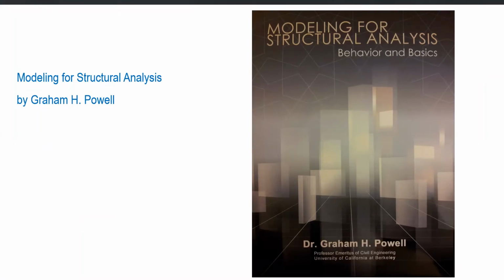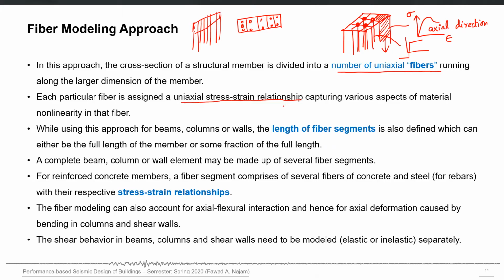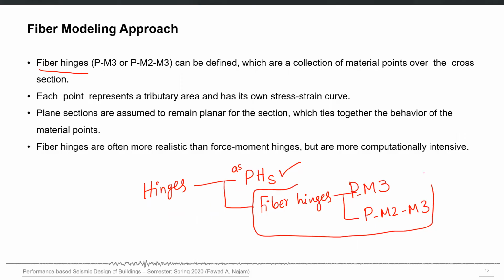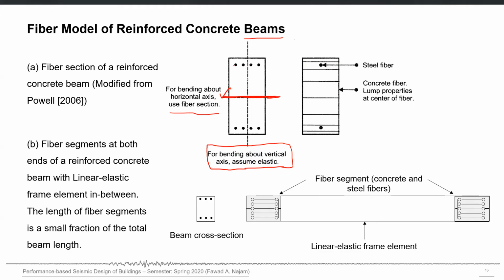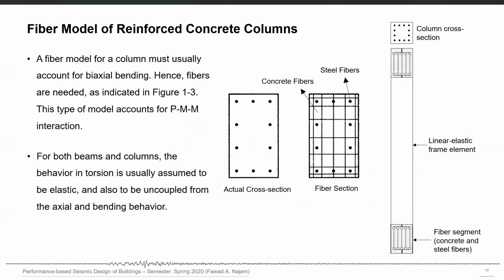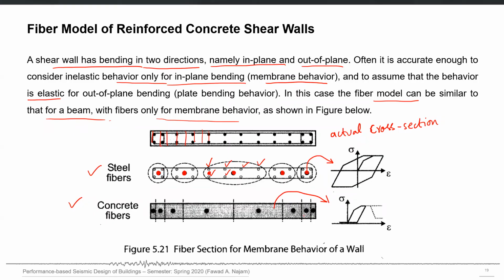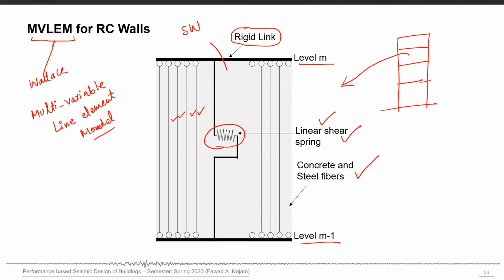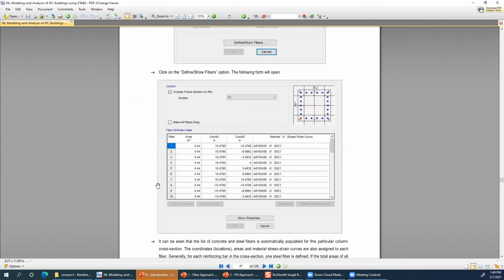12 - An Introduction to Fiber Modeling Approach (RC Beams, RC Columns and RC Shear Walls)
12 - An Introduction to Fiber Modeling Approach (RC Beams, RC Columns and RC Shear Walls)